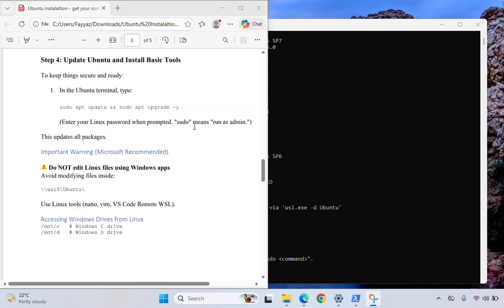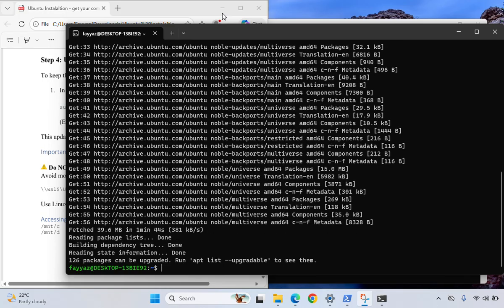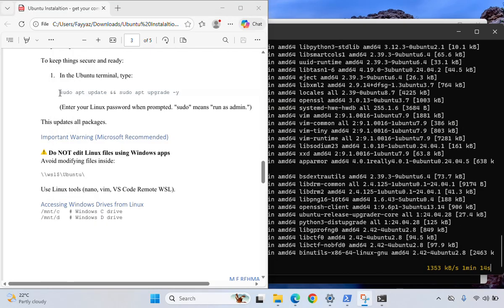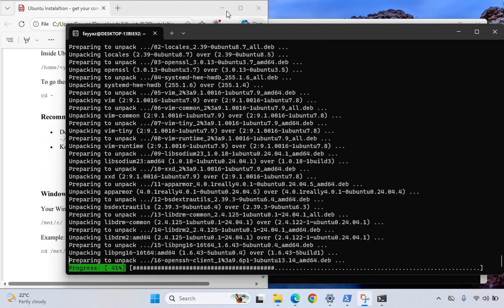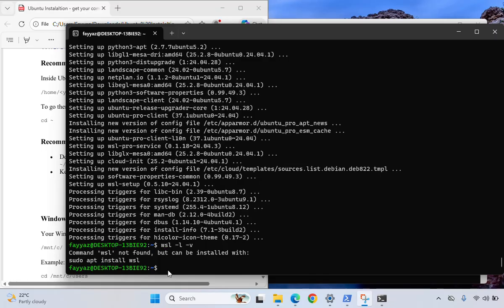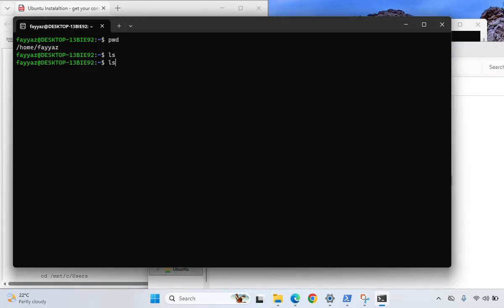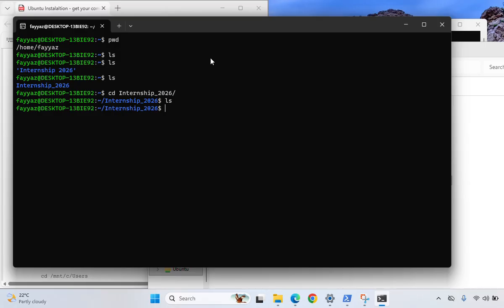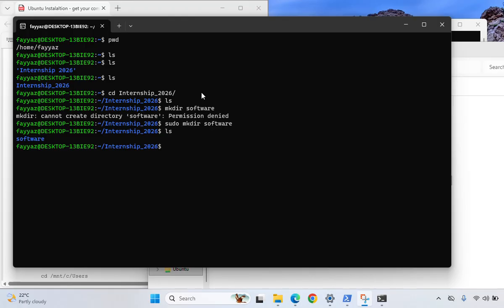First run to Ubuntu update and upgrade - sudo apt update